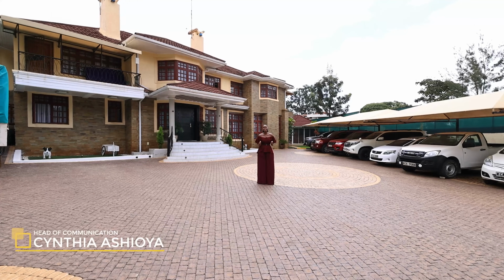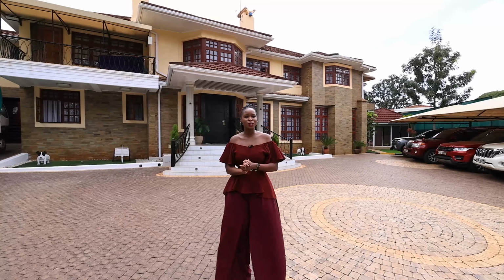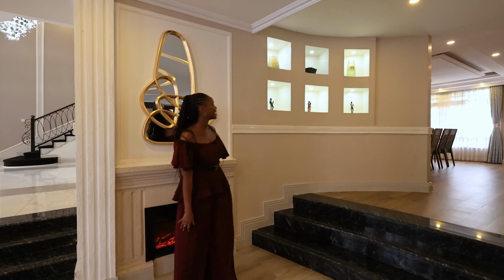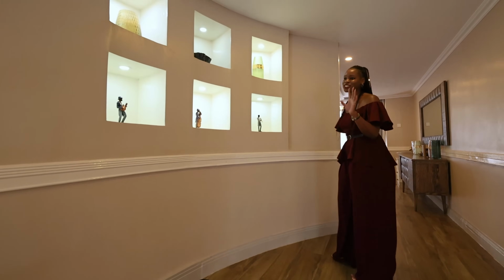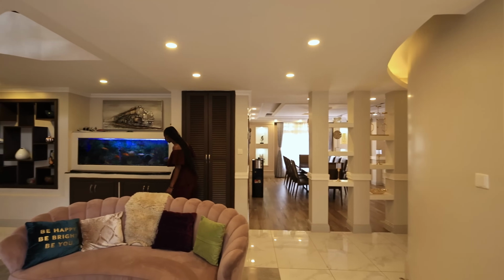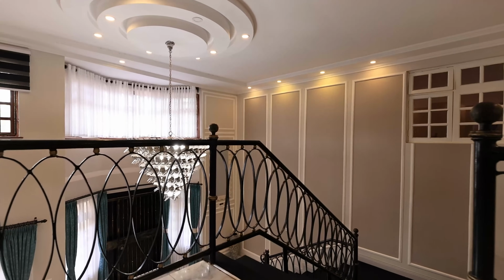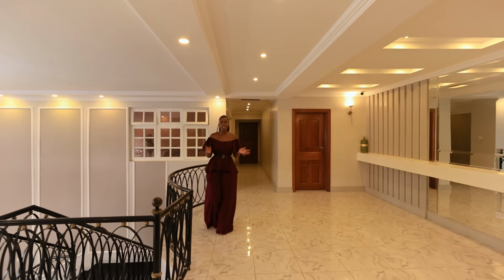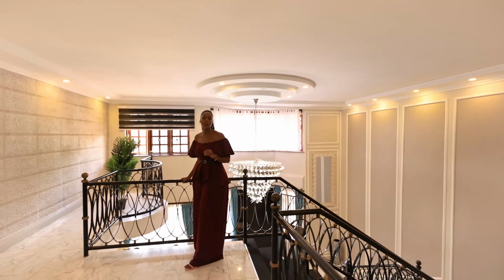Ultra Luxurious Mega Mansion tour | Modern Home | luxury Homes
Today we are revealing a top luxurious Mega Mansion by fine urban interiors ltd located in Nairobi Kenya 🇰🇪, this is gorgeously a show-stopper project with completely unique Ultra Luxurious interior designs and exquisite interior pieces. This home we could say is incredibly the most beautiful property.

The best part? Watching this Video will allow you to see all the features we have put in place together with the beautiful interior features that make this Mansion stand out.

Could it be the beautiful landscape with greenery all through? Or is it the interiors that give a perfect blend of sophistication and functionality?

We are a leading trusted brand in interior and exterior design, providing insightful planning, design and construction advice for homes and offices.

Journey with us and discover why we are the best👌

Houzz: Fine Urban Construction and Interiors